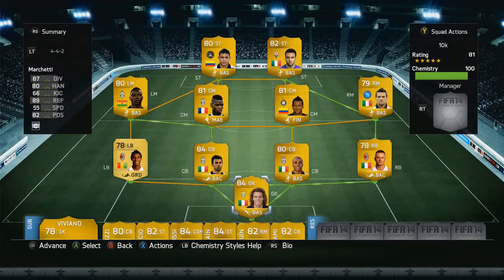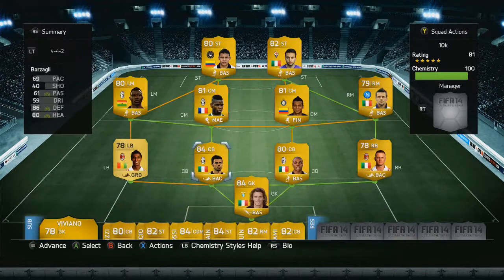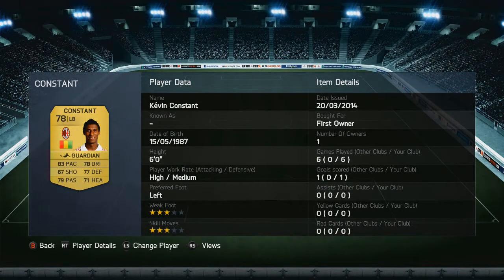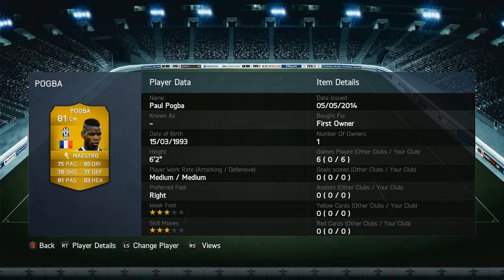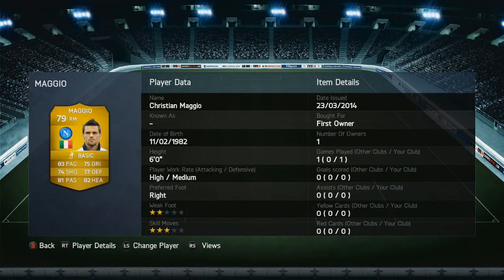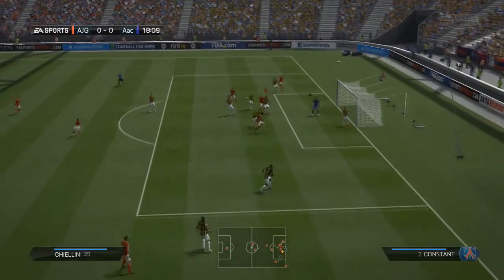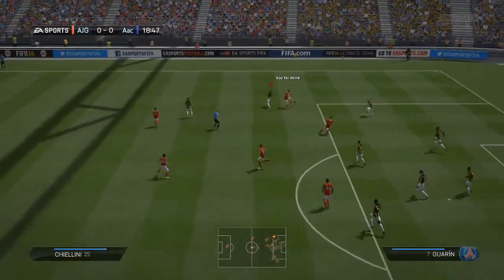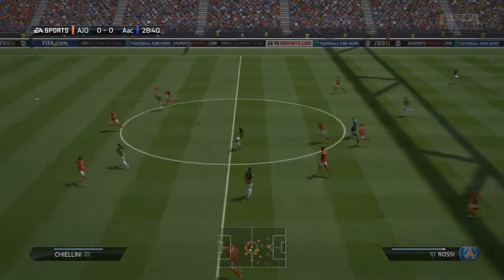FIFA 14: INSANE 10K SERIE A SQUAD BUILDER FT POGBA (FIFA UT)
fifa 14 squad builder insane 10k team

IGNORE
FIFA 14